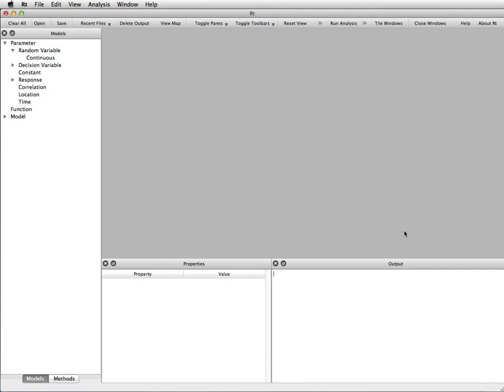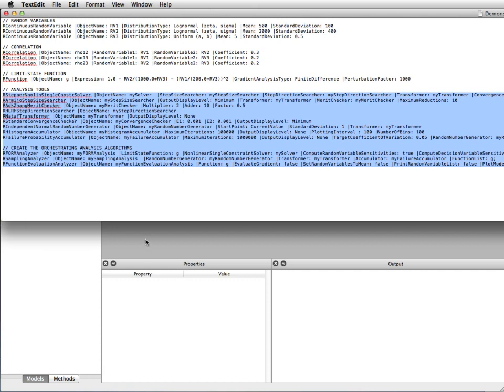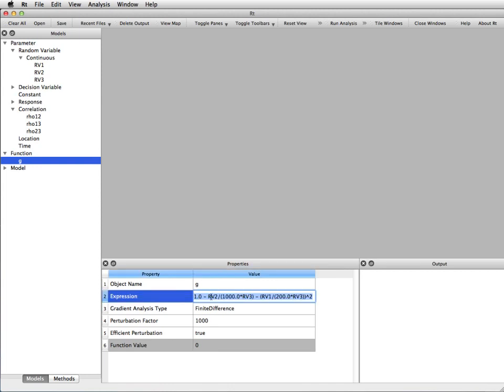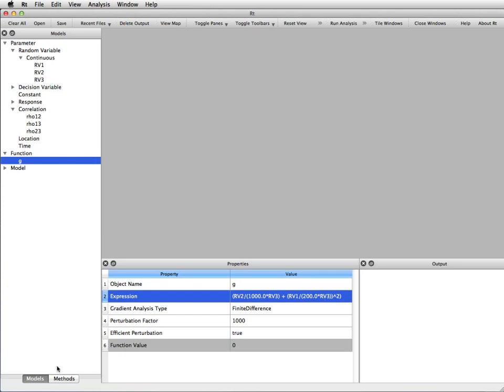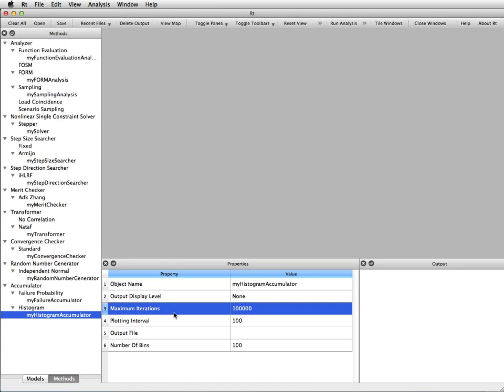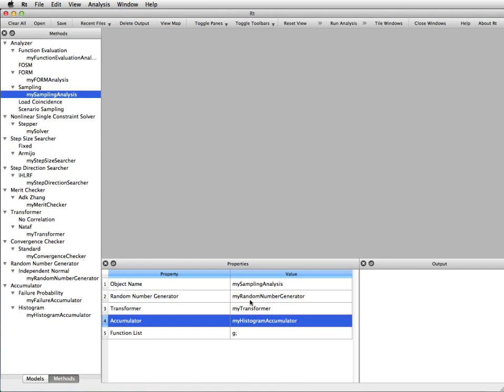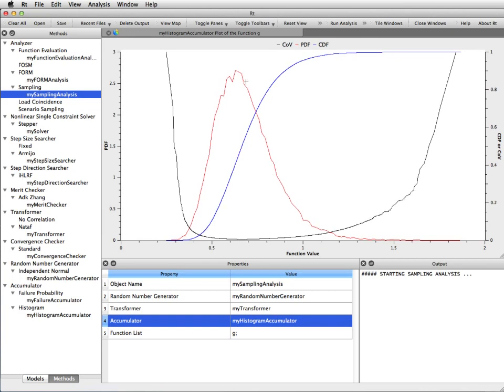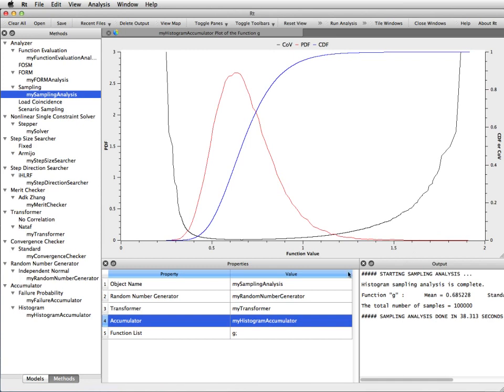04 Frequency Diagram of Functions Rt